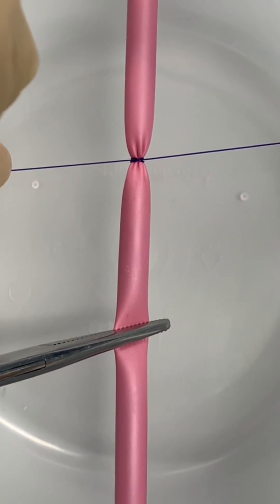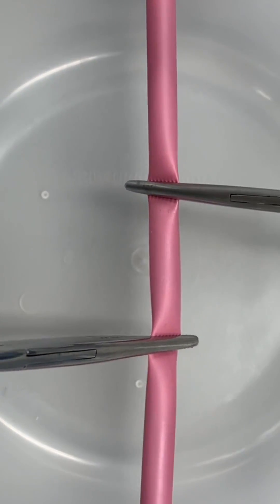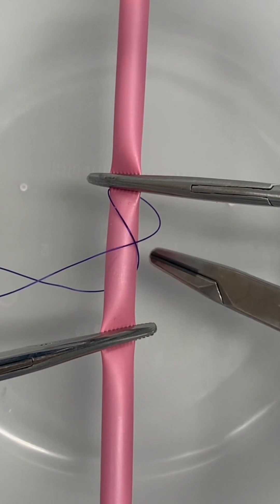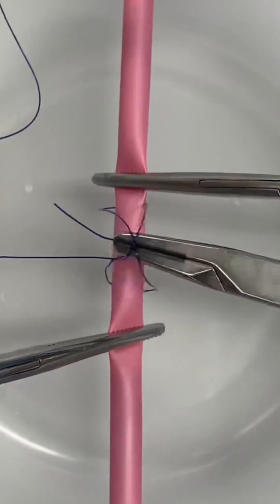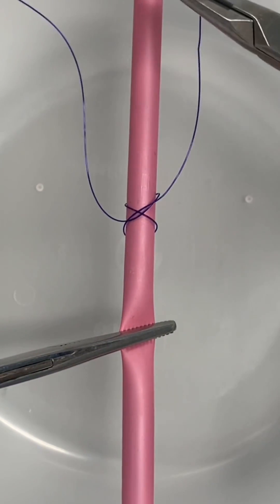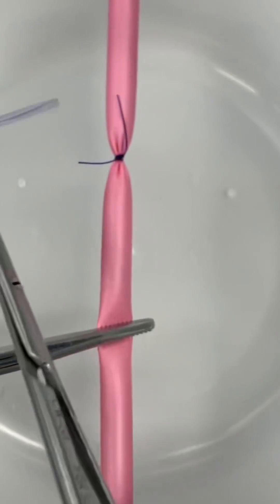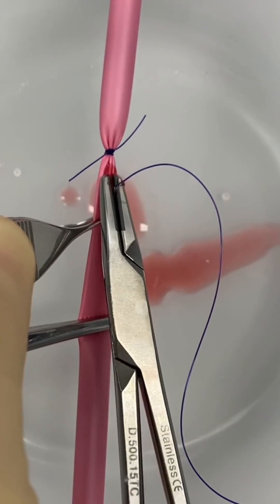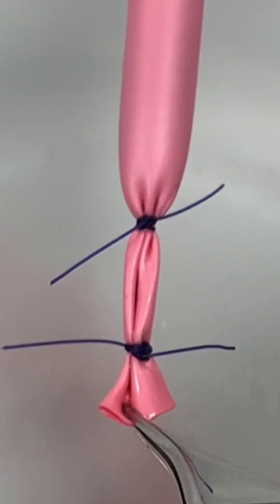Blood Vessel Ligation (constrictor knot and transfixing ligature)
Using a constrictor knot and transfixing ligature to ligate a blood vessel.
Join my Vetventures!